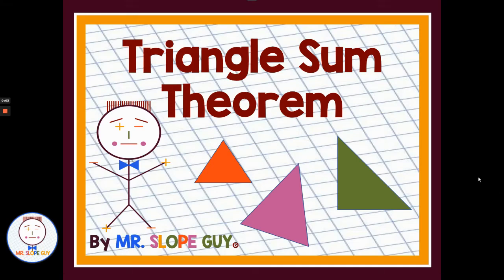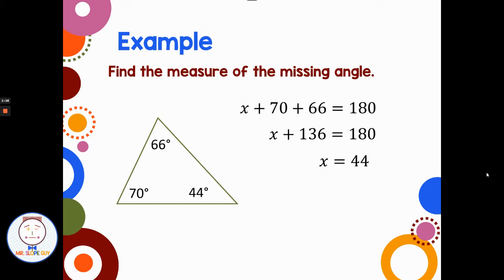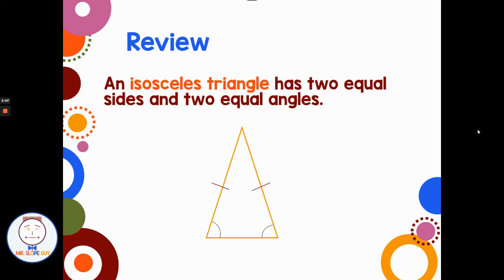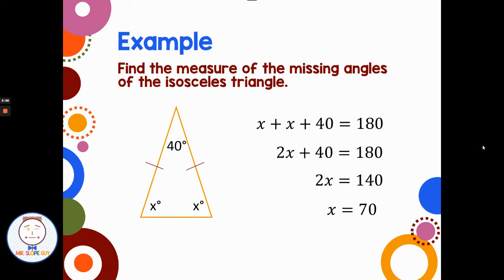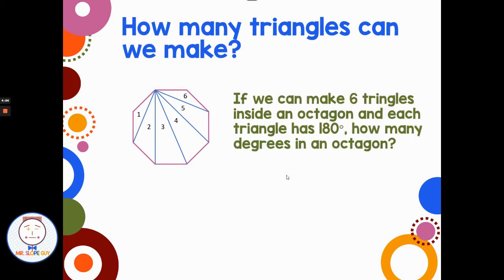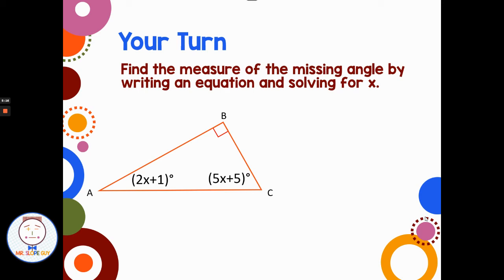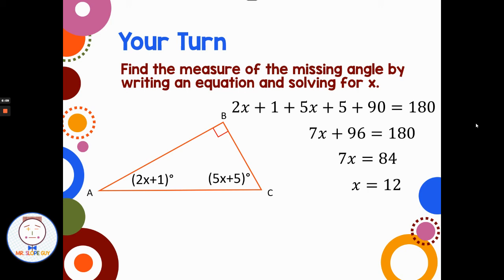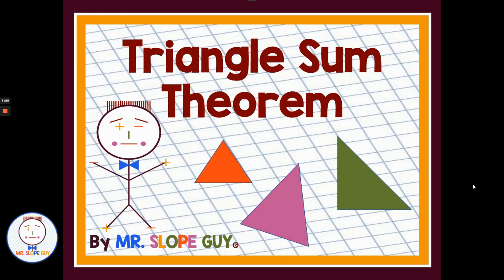Simplifying Geometry: Understanding the Triangle Sum Theorem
Welcome to our math lesson on the Triangle Sum Theorem in geometry! In this video, Mr. Slope Guy will explain the Triangle Sum Theorem and provide helpful examples to help you understand this concept. Whether you're a student or a teacher, this tutorial will provide you with clear explanations and tips to master this important theorem.

To supplement your learning, we've also created a corresponding worksheet which you can find at the following

The Triangle Sum Theorem is a fundamental concept in geometry that helps us understand the relationships between angles and triangles. Join us as we explore this theorem in-depth and make math easy and enjoyable!

Math Standards
Focusing on Common Core MA.8.G.2.3 Demonstrate that the sum of the angles in a triangle is 180-degrees and apply this fact to find unknown measure of angles and the sum of angles in polygons and Florida’s B.E.S.T. Standard MA.8.GR.1.5 Solve problems involving the relationships of interior and exterior angles of a triangle. Problems include using the Triangle Sum Theorem and representing angle measures as algebraic expressions. MA.8.GR.1.6 Develop and use formulas for the sums of the interior angles of regular polygons by decomposing them into triangles. Problems include representing angle measures as algebraic expressions.